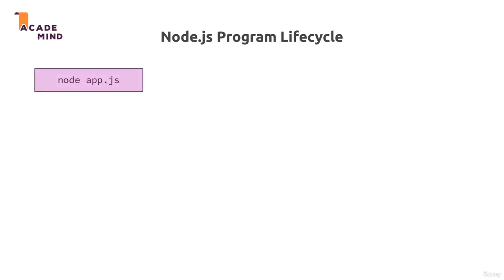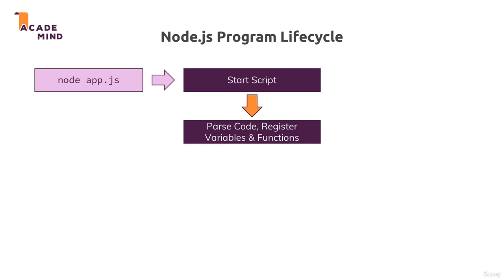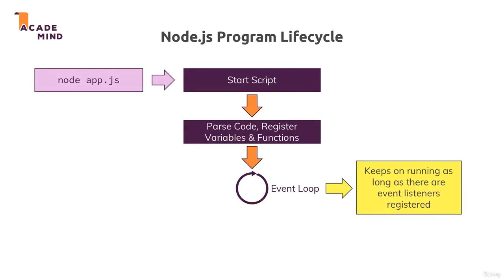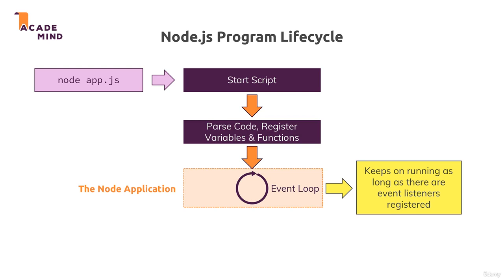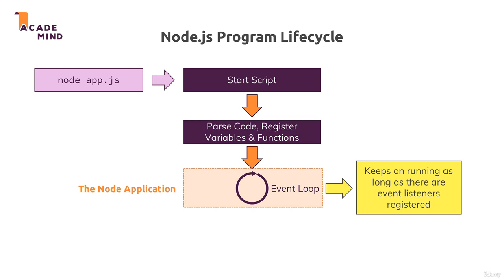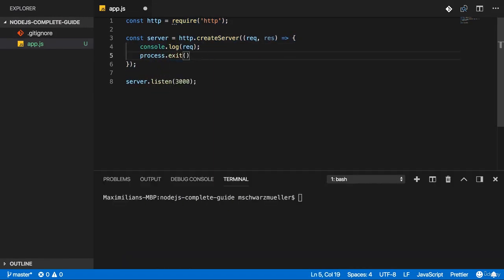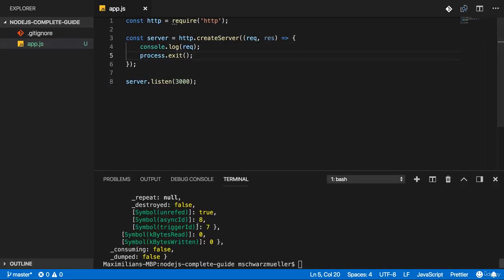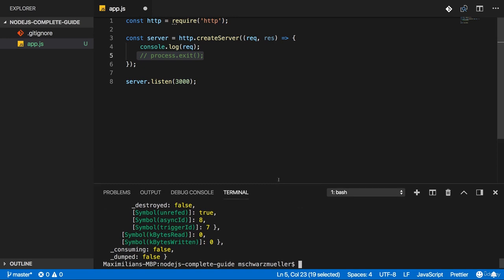Node lifecycle and event loop in NodeJS -The Complete Guide MVC, REST APIs, GraphQL, Deno